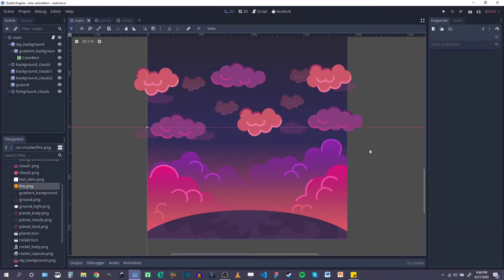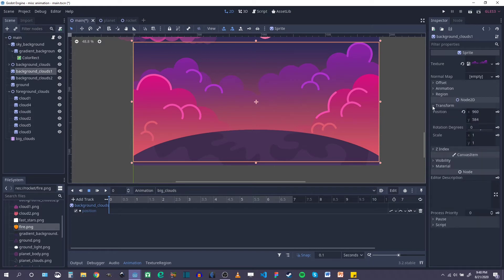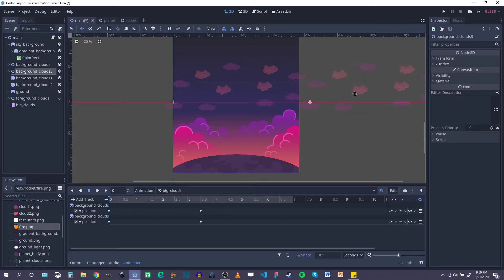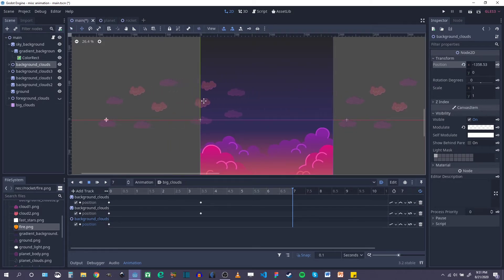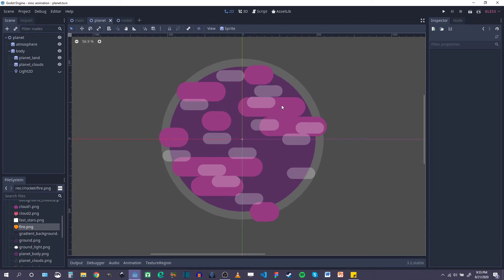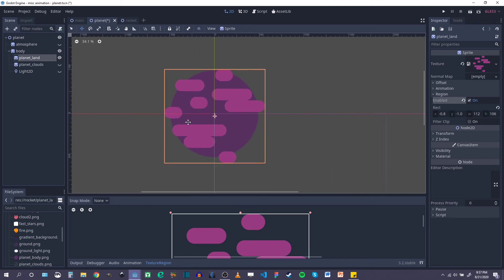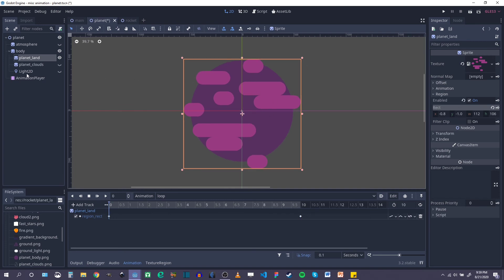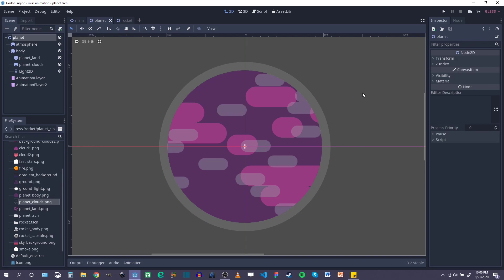Rocket Launch Animation in Godot Engine - Part 2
⏳ Timestamps:
0:00 - Intro
0:07 - Animating Background Clouds
6:46 - Animating Planet